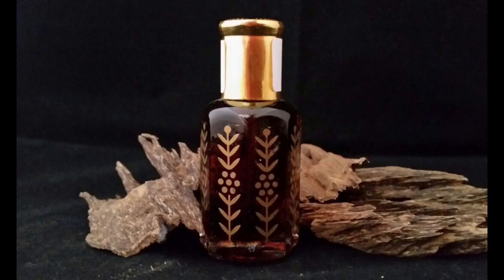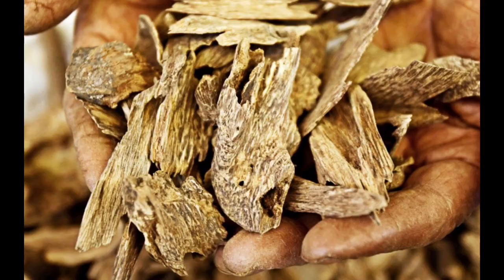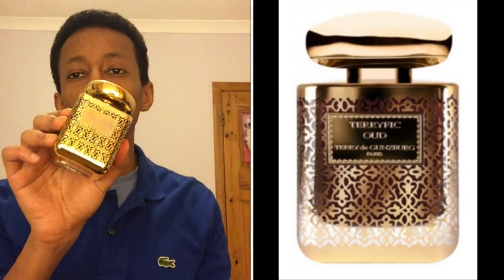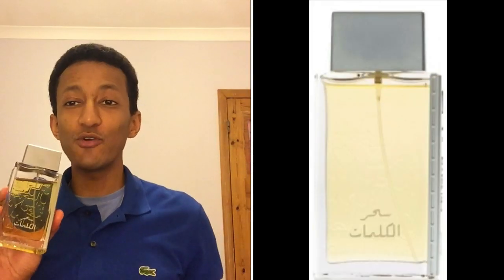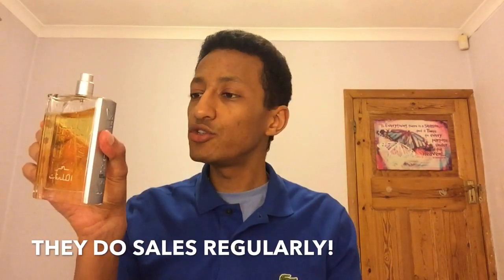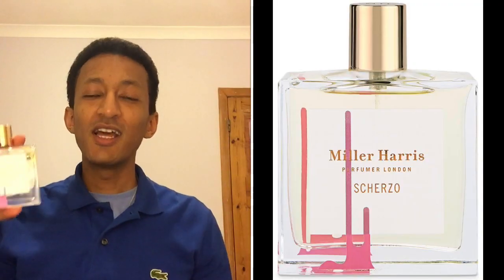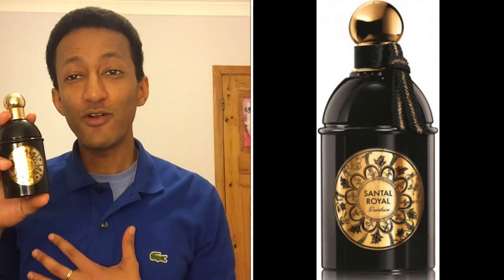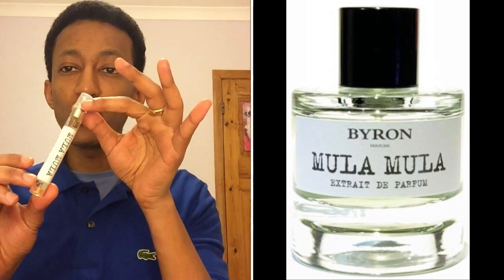FAVOURITE OUD FRAGRANCES FROM MY COLLECTION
Hi friends, for today’s video I’m discussing my favourite Oud fragrances from my collection. I’m a massive oud lover so am sharing the ones I currently enjoy wearing the most.

Fragrances mentioned in order:

Terry De Gunzberg - Terryfic oud extreme
Armani Prive - Rose d’arabie
Arabian Oud - Kelemat Black
Maison Francis Kurkdjian - Oud Satin Mood (EDP)
Swiss Arabian - Shagaf Oud
Miller Harris - Scherzo
Guerlain - Santal Royal
Byron Parfums - Mula Mula
Louis Vuitton - Le Sables Roses